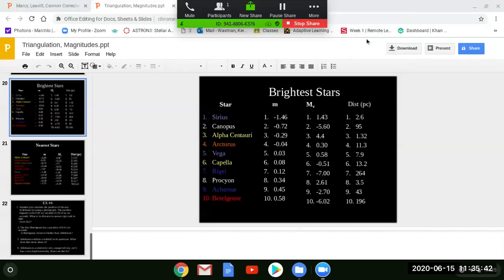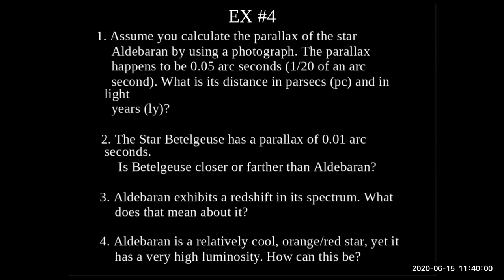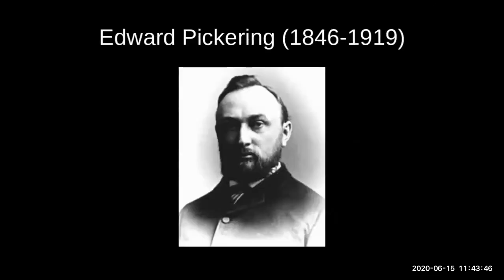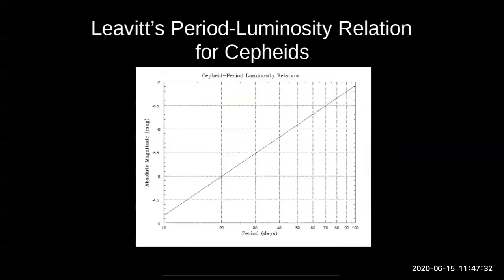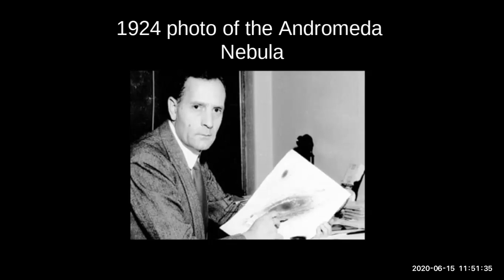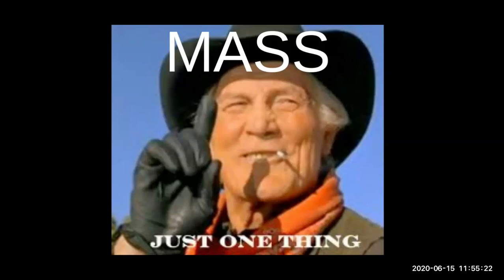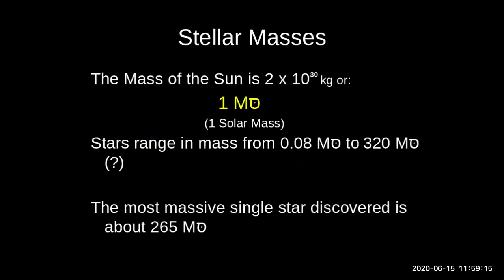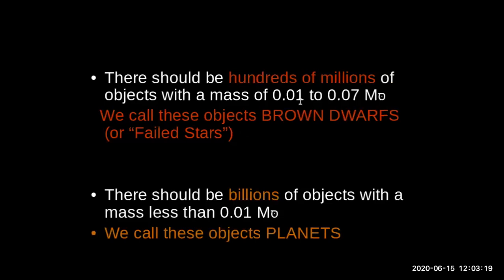GMT20200615 183339 Variable S 1364x768